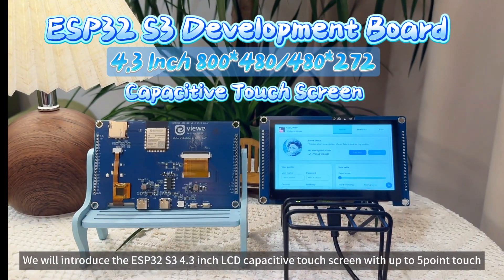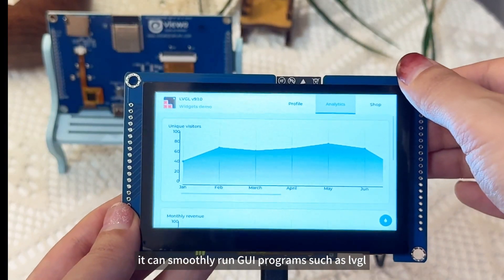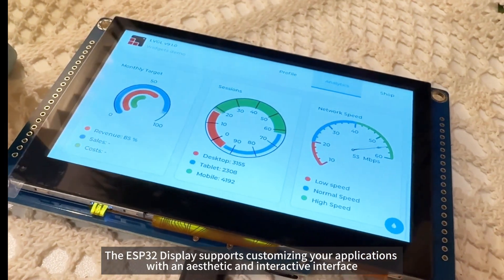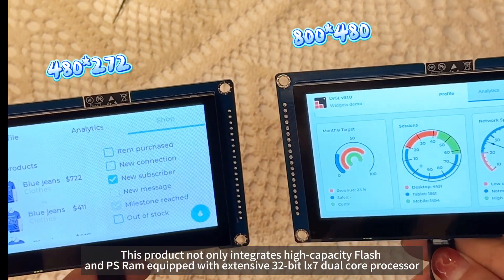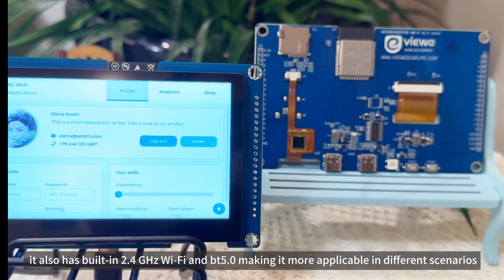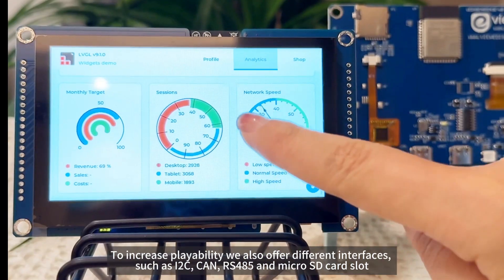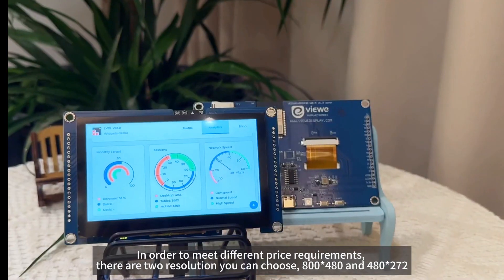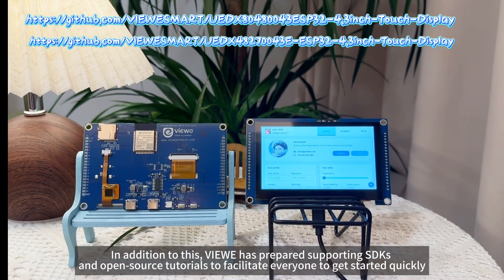4.3 Inch 800*480/480*272 Capacitive Touch Screen with ESP32 S3 Development Board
The ESP32-S3 4.3-inch LCD capacitive touch screen development board. It features a dual-core processor, built-in Wi-Fi and Bluetooth, various interfaces for easy expansion, and can run GUI demos smoothly like LVGL.